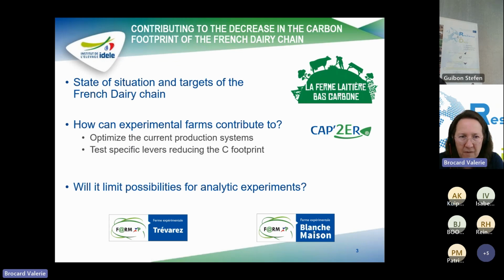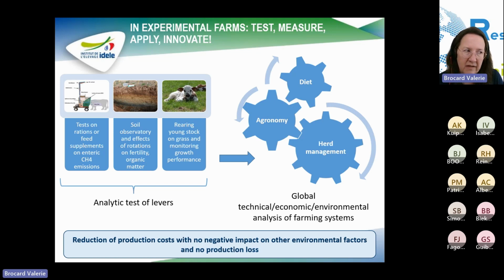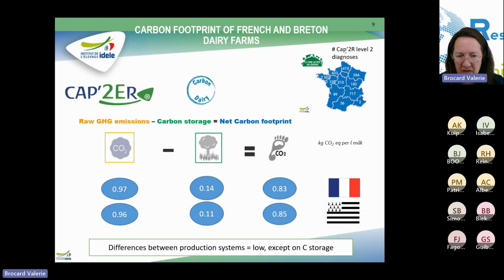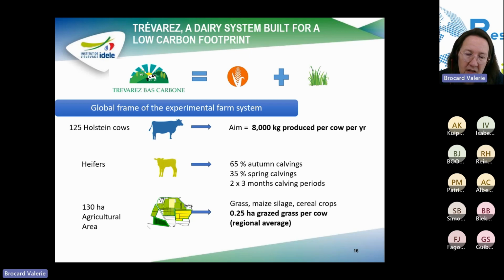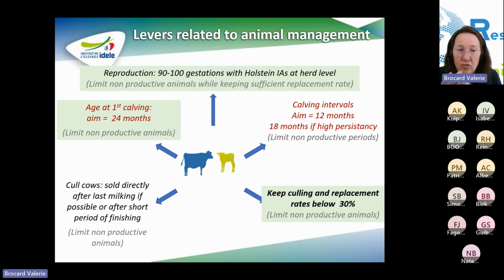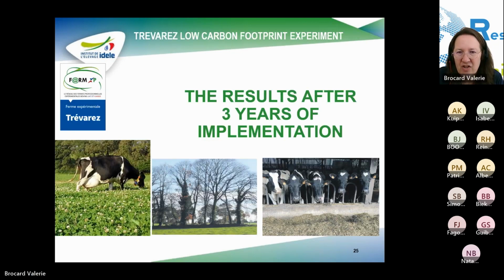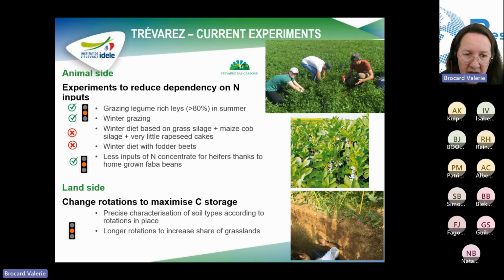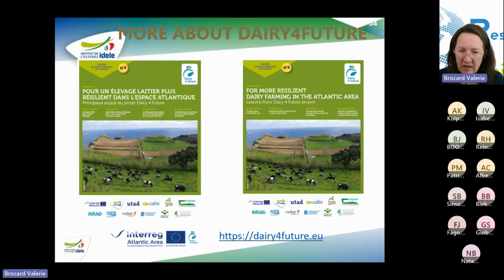R4D Webinar - Testing & Implementing levers to decrease the Carbon footprint of dairy farms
Many practices are identified in bovine production to reduce GHG emissions and improve profitability. However, these individual practices are rarely integrated at whole system level. Monitoring experimental dairy farming systems aims at assessing to which level the implementation of best practices will lower the environmental impacts while maintaining current level of profitability in contrasted pedoclimatic conditions. CAP'2ER tool was used to determine the GHG gross emission, the carbon footprint of the milk, the nitrogen balance and associated indicators in 2 contrasted French dairy systems - Trévarez in Brittany and La Blanche Maison in Normandy. The webinar will describe the impacts of the levers used in both stations to implement a low C footprint dairy systems.

Valérie Brocard (Idele), Sylvain Foray (Innoval), France